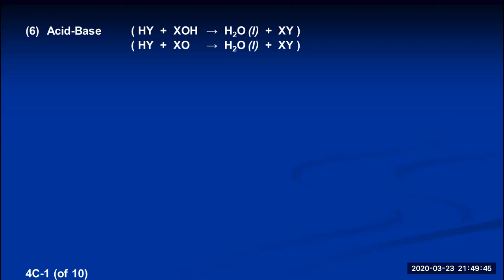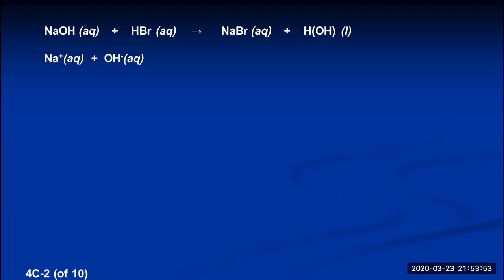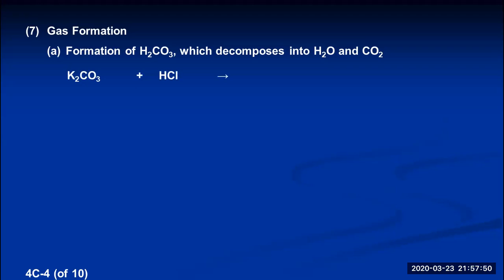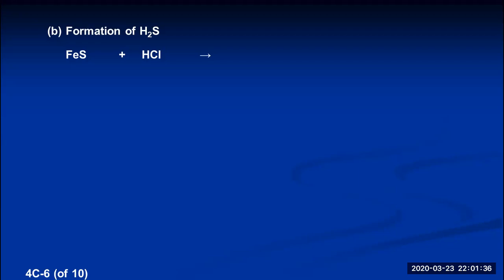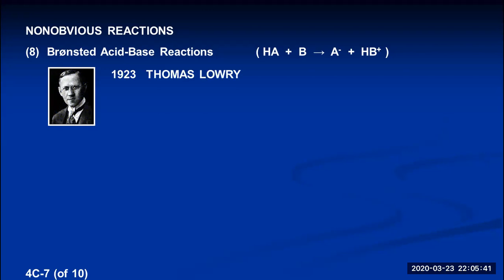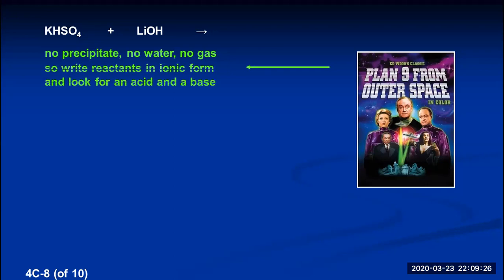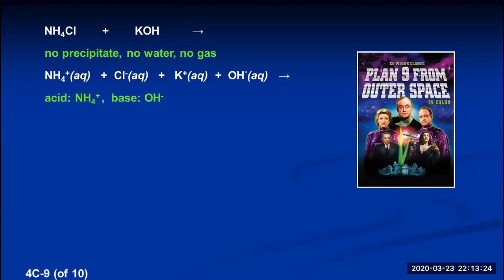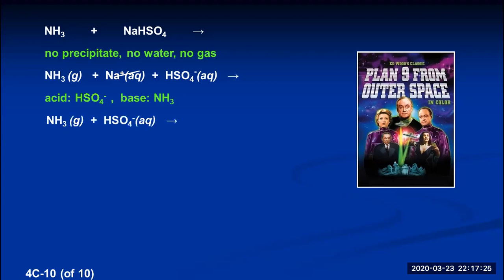Chem 1A Lecture 4C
Precipitation and Acid-Base Reactions